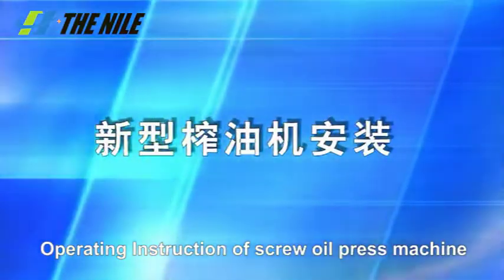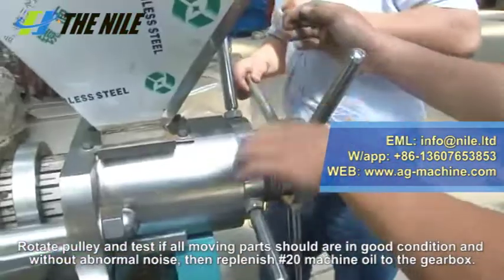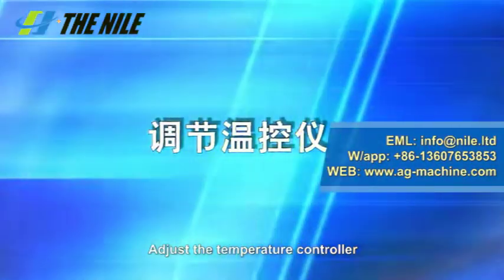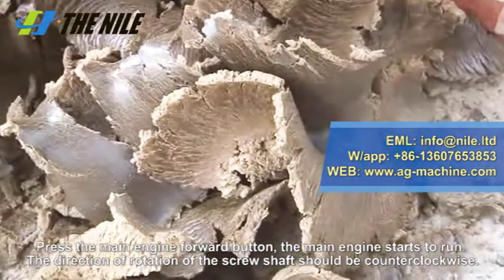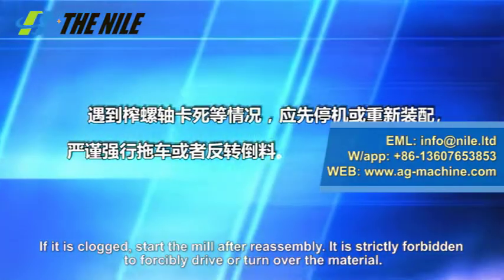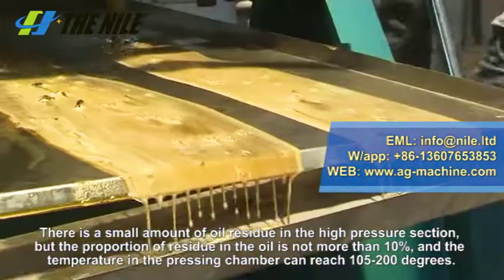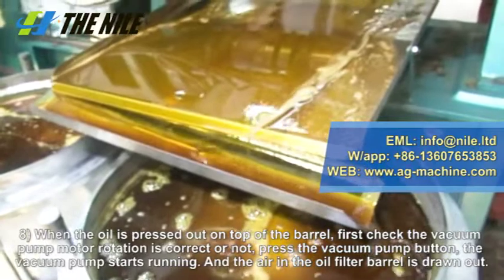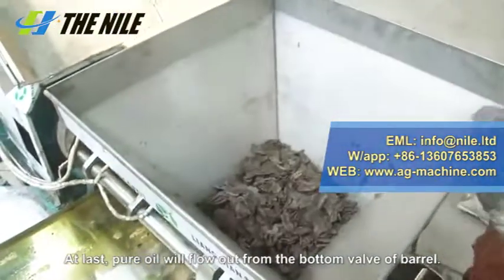Oil Press Operation Video Description (new version)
Suitable for soybean, peanut, mustard seed, sunflower seed and other materials.